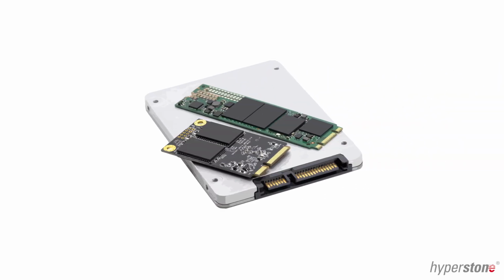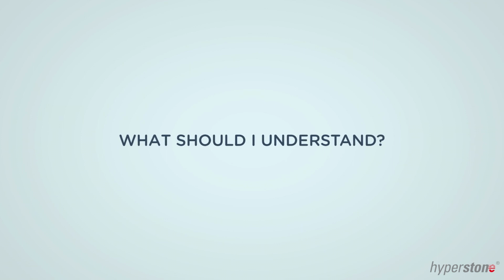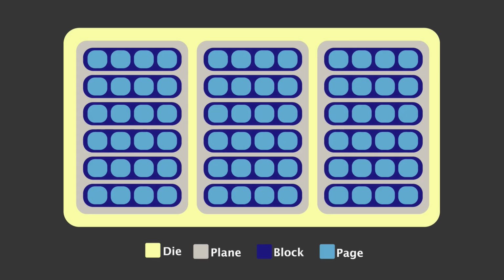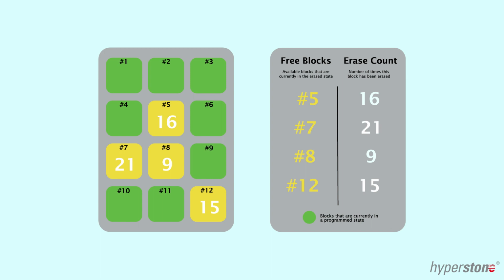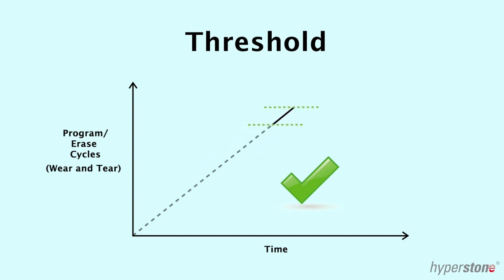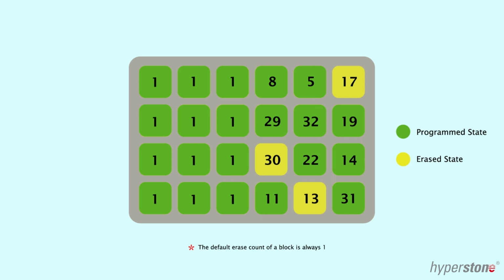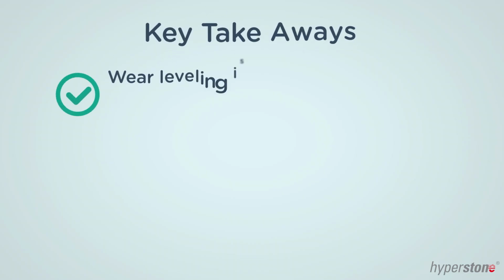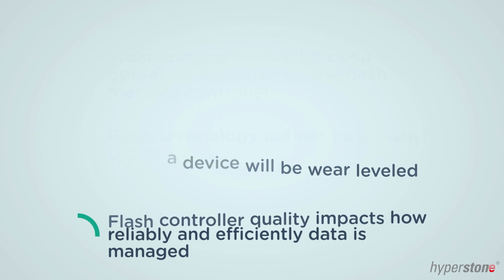Wear Leveling | How Does Static & Dynamic Wear Leveling Impact NAND Flash Life Expectancy (#8)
This video takes a deeper look into wear leveling processes and how exactly the feature differs between static and dynamic wear leveling. Wear leveling is a firmware feature that’s carried out by almost all flash memory controllers on the market and ensures that the NAND flash on your SSD, USB flash drive or SD card wears out evenly over time, ultimately making it last longer.

💡 About Swissbit 💡

Swissbit is the only independent provider of storage and embedded IoT solutions in Europe for demanding applications with development sites in Bronschhofen (Switzerland), Berlin and Munich (both in Germany) as well as in the USA. Swissbit combines its unique competences in flash memory, security and embedded IoT technology with its expertise in advanced packaging to store and protect data reliably in industrial, NetCom, automotive, medical and finance applications as well as across the Internet of Things (IoT). The company develops and manufactures real industrial storage and security products “Made in Germany” with long-term availability, high reliability and custom optimization.